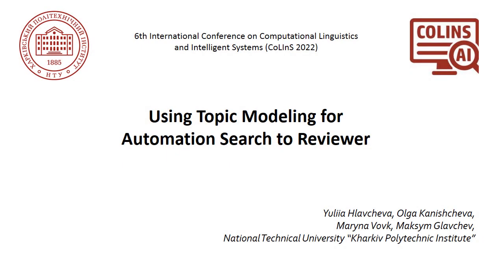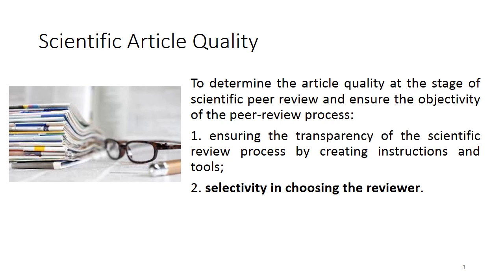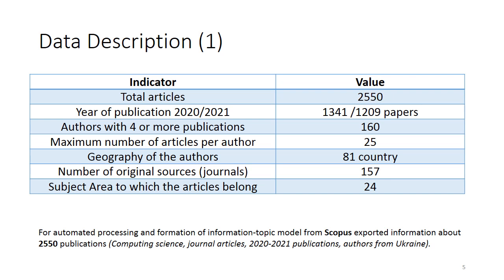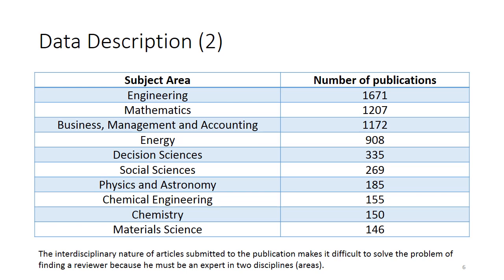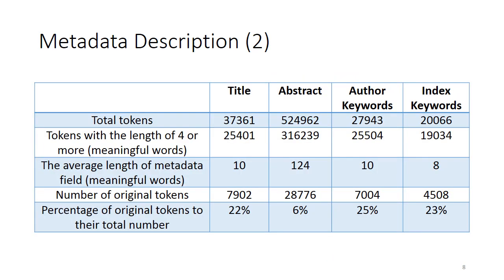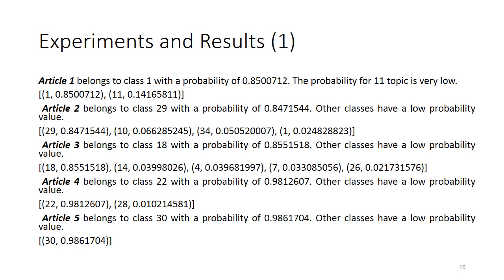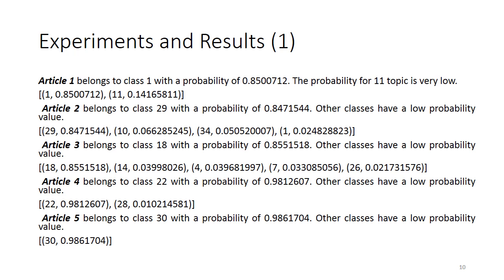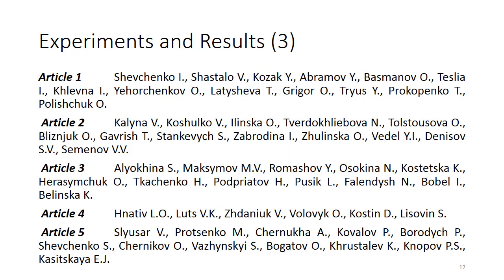Using Topic Modeling for Automation Search to Reviewer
Yuliia Hlavcheva, Olga Kanishcheva, Мaryna Vovk, Maksym Glavchev

 National Technical University “KhPI”, 2 Kyrpychova str., Kharkiv, 61002, Ukraine

Maintaining the scientific research quality and publications is a prerequisite for ensuring the science development. The solution of this problem is provided by work in various directions, such as popularization of ethics and research integrity; ensuring transparency of the peer-review process, use of intellectual text processing methods. The reviewer plays an important role in the paper evaluation during the process of expert scientific evaluation. This paper is presented the use of topic modeling and natural language processing methods to find reviewers who are experts in this paper’s field. The proposed information-topic model not only helps to find potential reviewers for articles, but also helps to resolve conflicts of interest, based on the use of metadata. The proposed method can be used for any industry, for any language, with little adaptation of pre-processing methods of textual information. The presented method works well, quickly and really people who have been found by our software, fit the paper subject